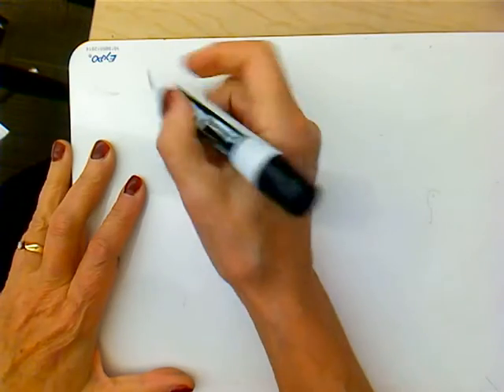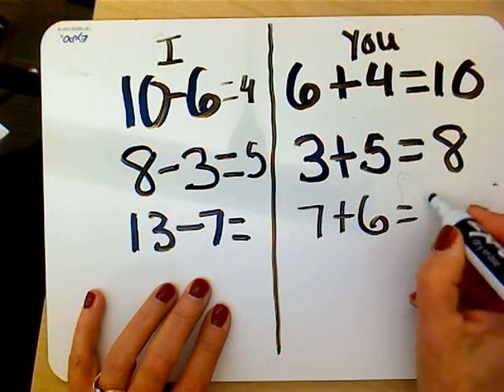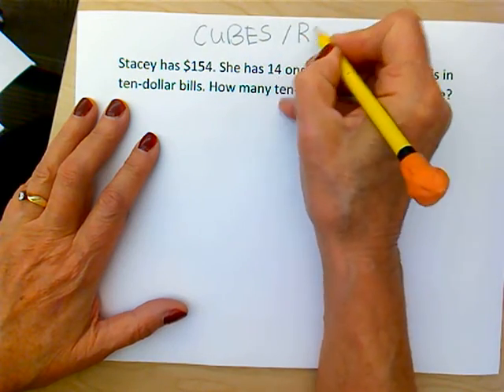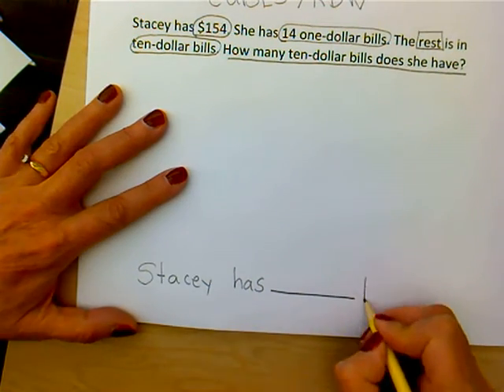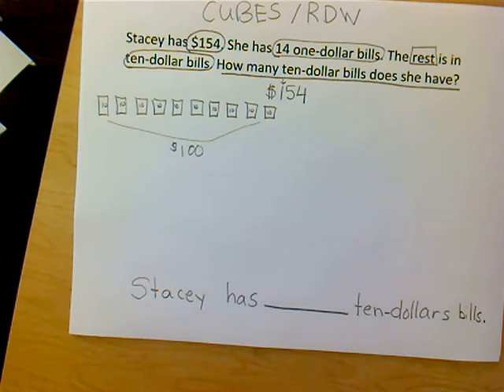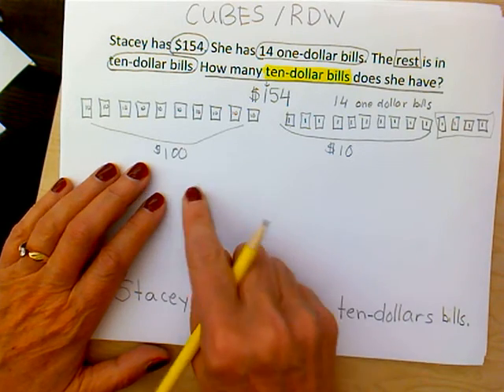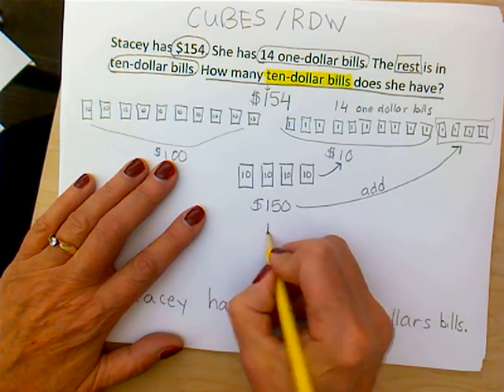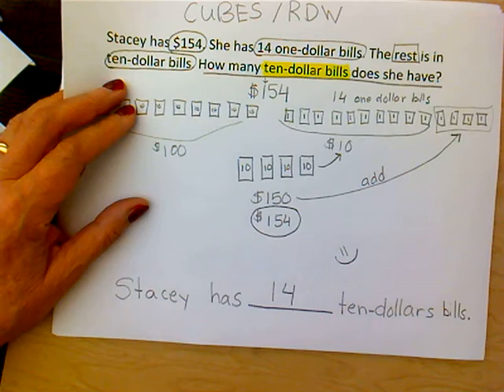Module 3 lesson 8 Eureka Math